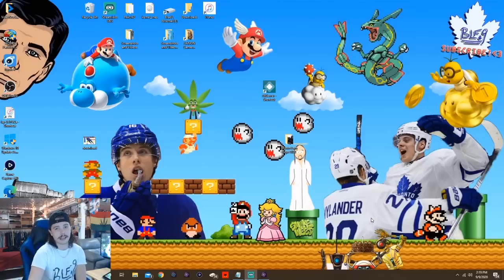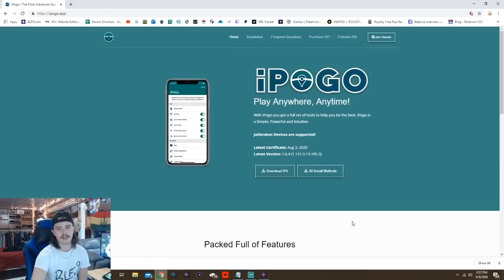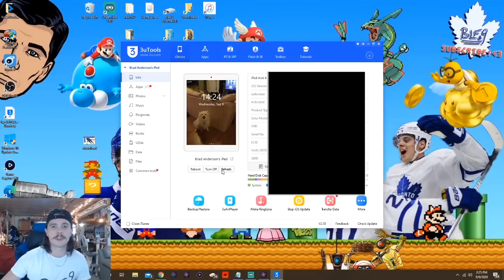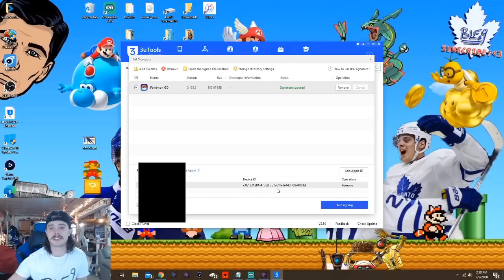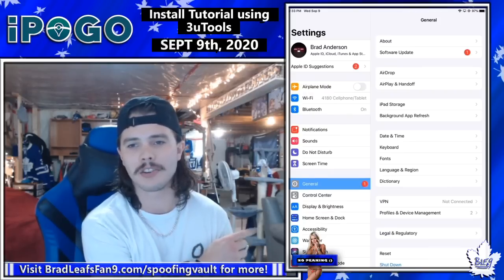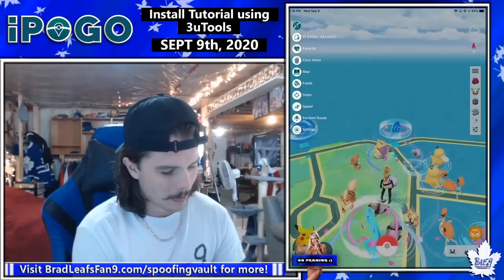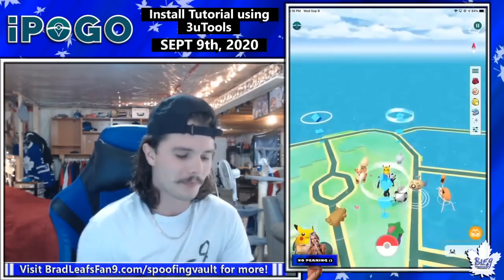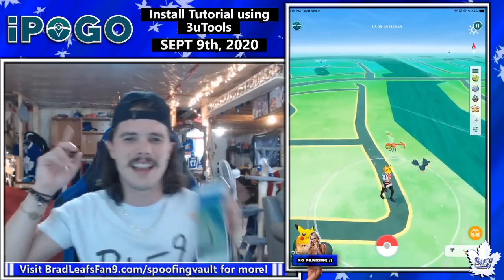iPOGO Install Tutorial - 3uTools Method - Free Spoofing in 2020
This is one of my easy to follow, detailed tutorial guides showing the easy way to
get started with iPOGO 3rd party App using the 3uTools install method.
Follow along and you can start spoofing in less than 20mins! :) Enjoy!

Hope you enjoy the content and encourage anyone to comment their situations and discoveries as well, thanks for all the support and positivity :)

POGO Insta @POGOShinyHunter
Gaming/YouTube Insta  @BradLeafsFan9

recent updates of my Research